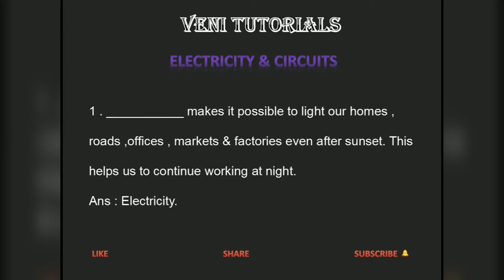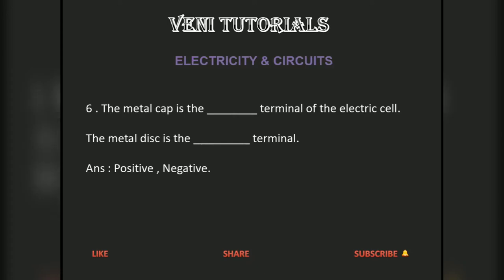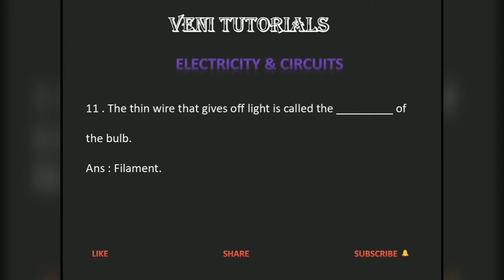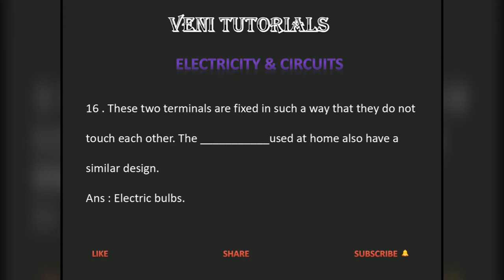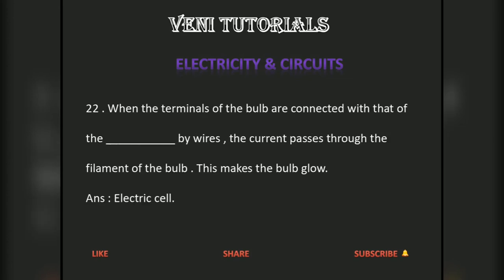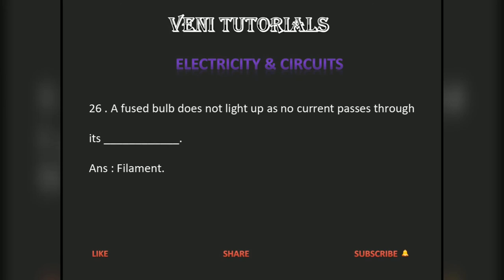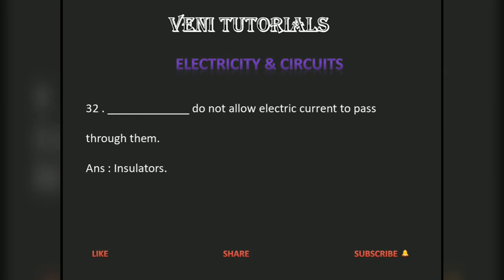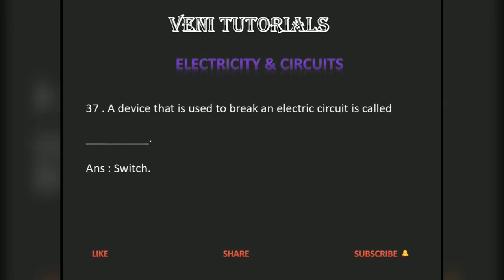NCERT SCIENCE Topic Vise bits (CLASS VI LESSON 12)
Useful for CTET SCIENCE PAPER 2#OTHER TET EXAMINATIONS#CBSE STUDENS 6-10 BITS